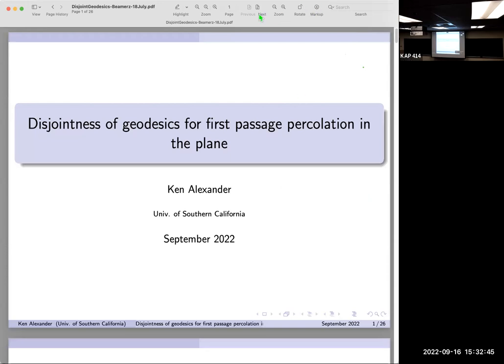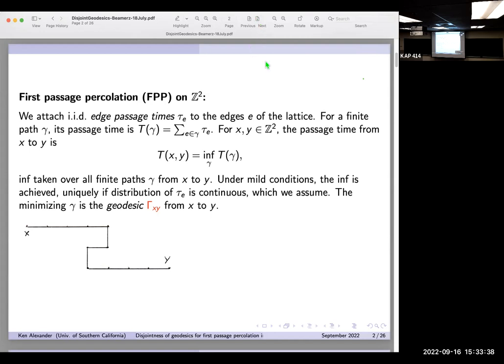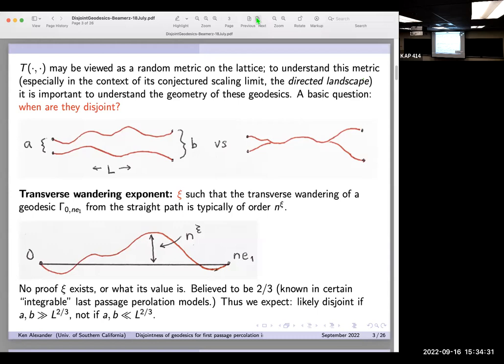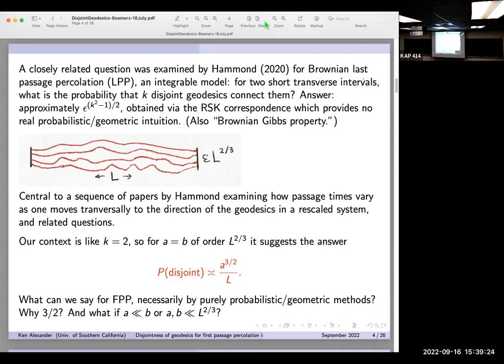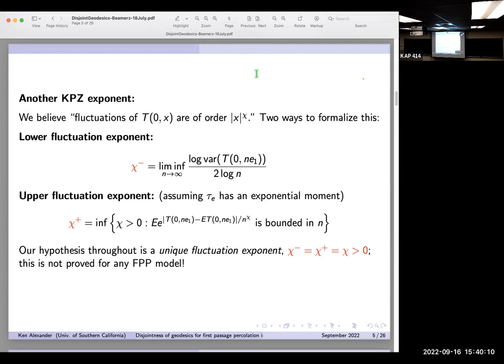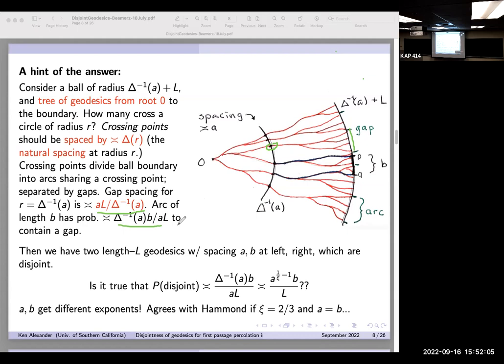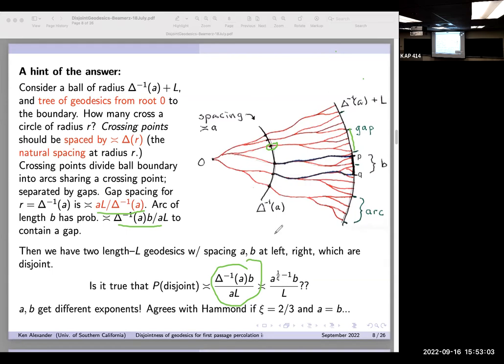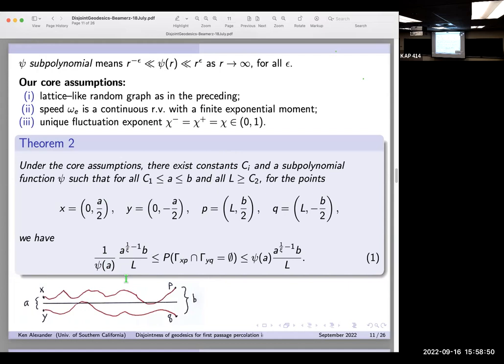Ken Alexander: Disjointness of geodesics for first passage percolation in the plane (USC)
First passage percolation may be viewed as a way of creating a random metric on the integer lattice.  Random passage times (iid) are assigned to the edges of the lattice, and the distance from x to y is defined to be the smallest sum of passage times among all paths from x to y.  We consider geodesics (shortest paths) in this context; specifically, what is the probability that two close--by nearly--parallel geodesics are disjoint?  More precisely, if the geodesics have end-to-end distance L and the endpoints are separated by distance a at one end and b at the other, how does the disjointness probability vary with L,a,b?  We answer this question, at least at the level of the proper exponents for L,a, and b.